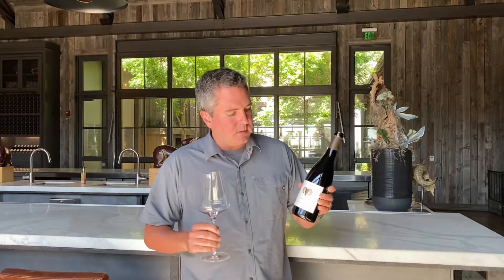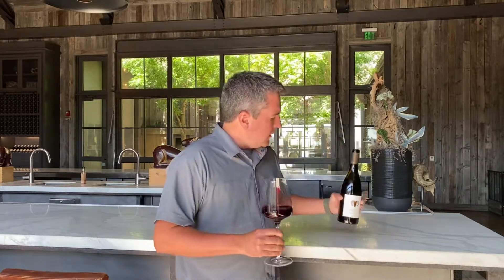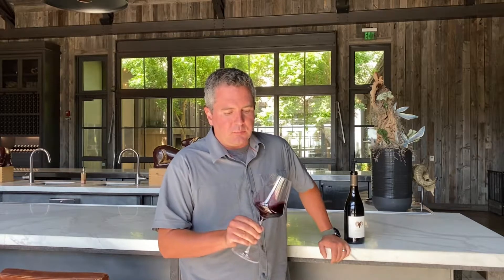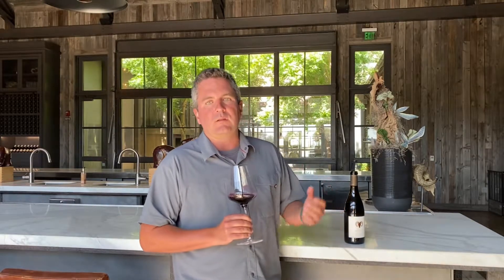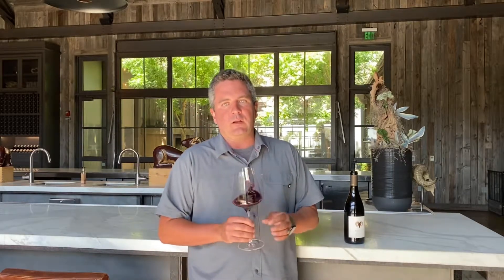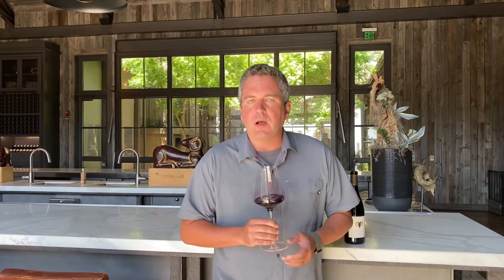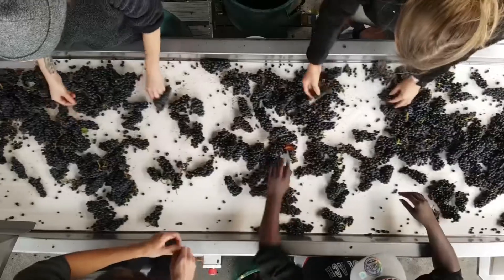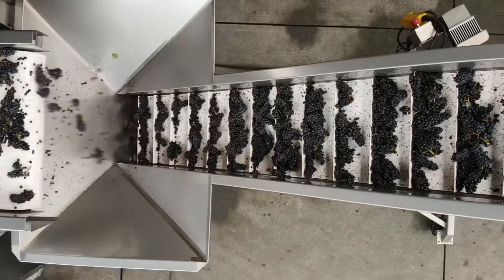2021 Fall Release - 2018 Hyde Syrah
Join Director of Winemaker Joe Nielsen as we talk about our upcoming new release, 2018 Hyde Syrah.